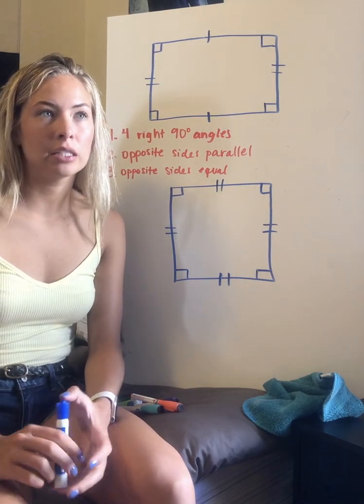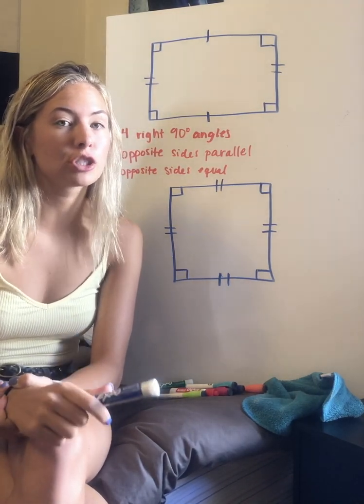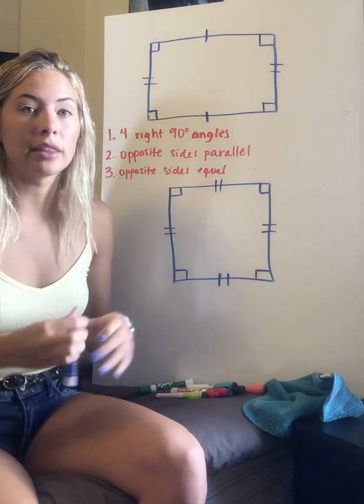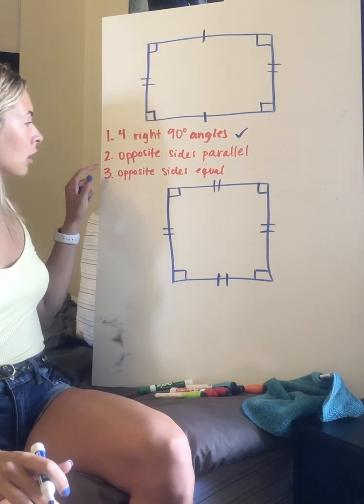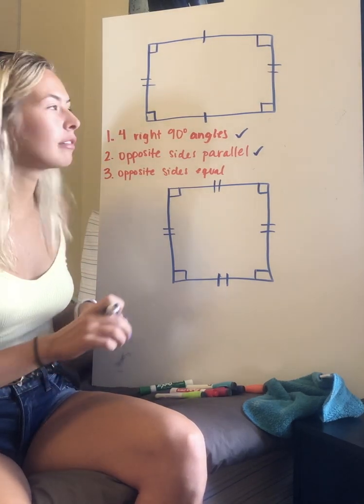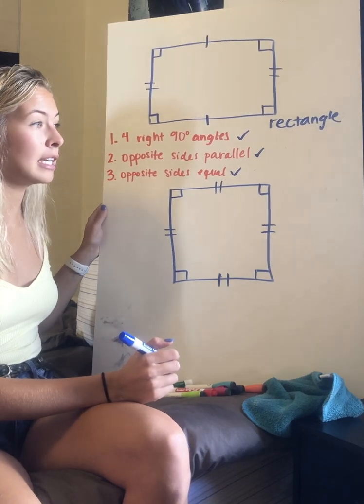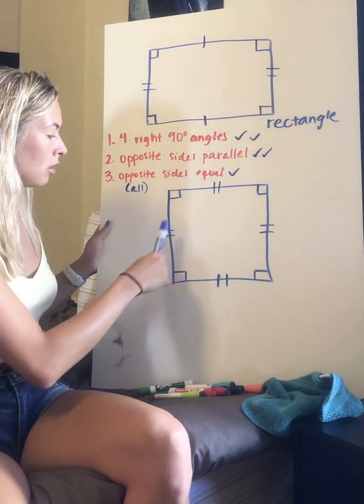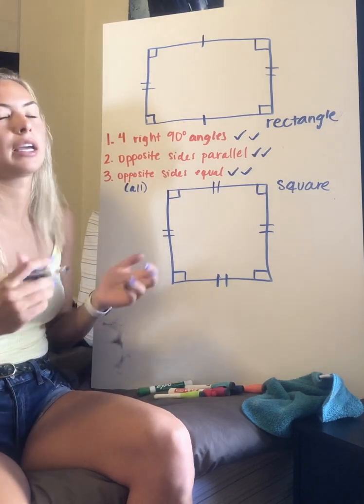Applied Geometry Lesson 4 2